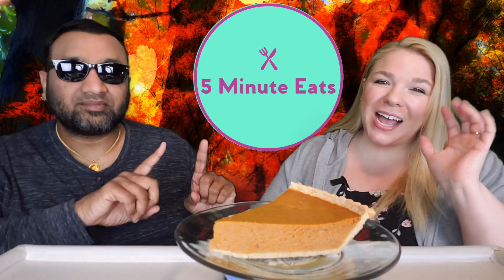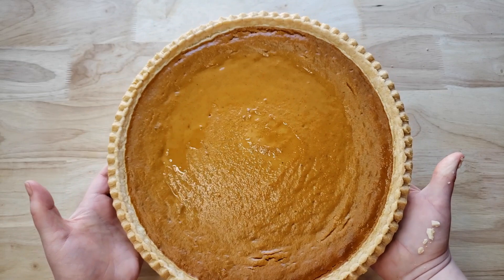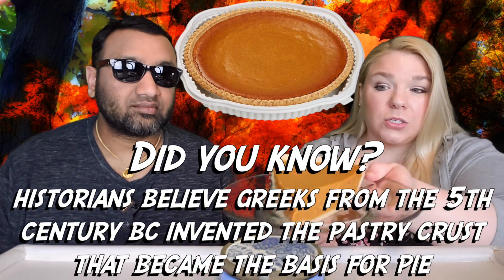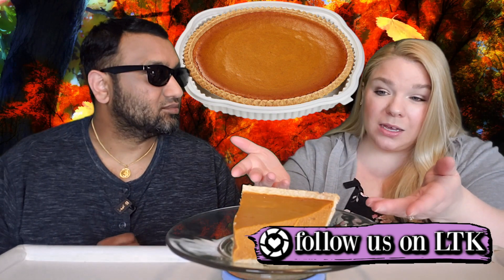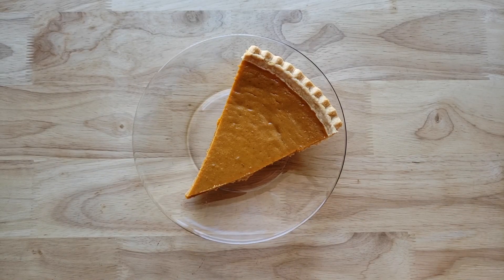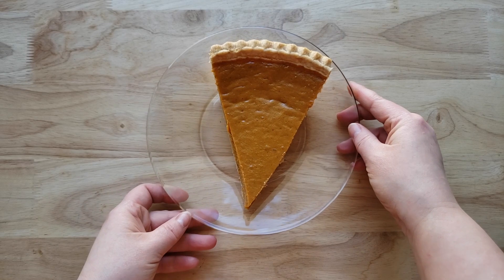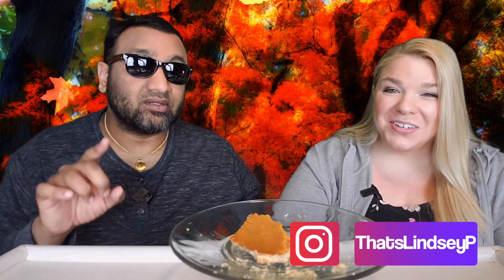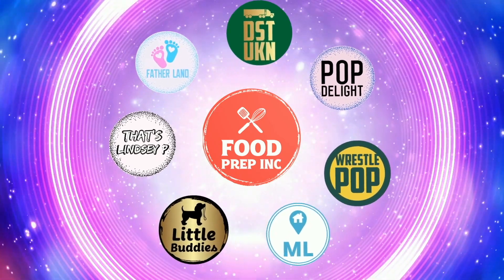Costco Kirkland Signature Pumpkin Pie Review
Costco Kirkland Signature Pumpkin Pie Review. Tags: Sam's Club Pumpkin Pie, Member's Mark Pumpkin Pie, Costco Pumpkin Pie, Kirkland Signature Pumpkin Pie, Sara Lee Pumpkin Pie, Best Pumpkin Pie, Marie Callender's Pumpkin Pie, Edwards Pumpkin Pie